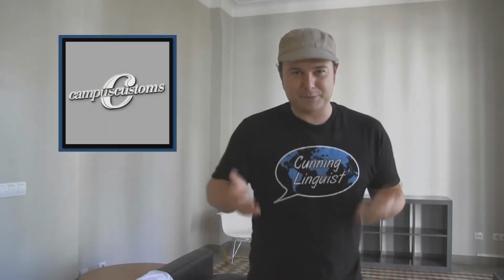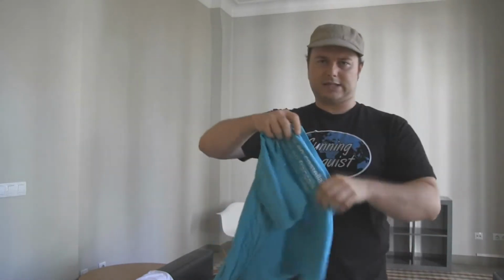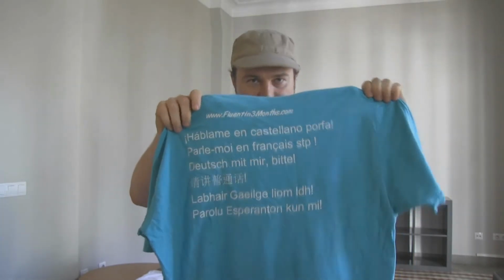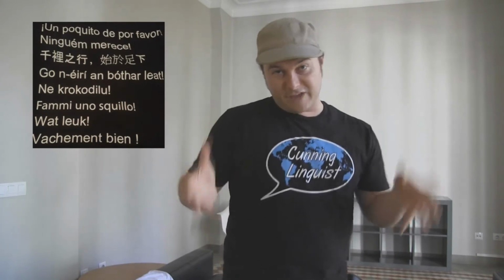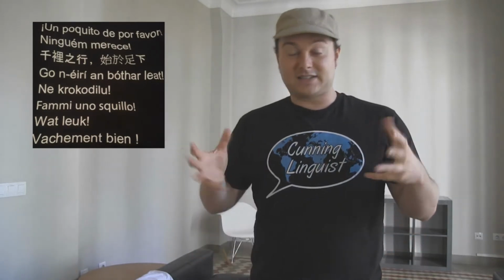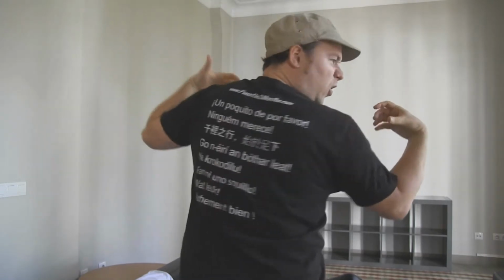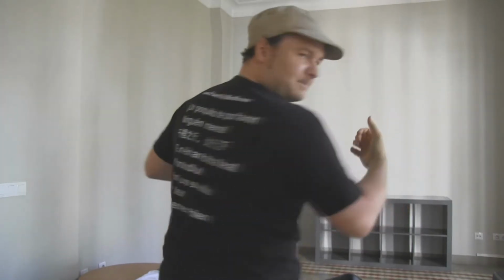Cunning Linguist, Polyglot, Language Lover tshirt, customizable back. Tell the world what you speak!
Go here to get your own t-shirt Front can be "Polyglot", "Language Lover" or "Cunning Linguist"
It's $15+postage and the back is completely customizable with any message you like in ANY LANGUAGE you like (including with other scripts like Arabic, Hebrew, Chinese, Japanese etc.), as long as it's less than 140 characters.

See this blog post for way more info about the t-shirt:
And see this post on Omniglot for a bunch of translations of "Speak X to me" in the various languages themselves for some ideas of what to write.

If you come up with your own phrase to represent your personality better in the target language, do make sure to run it past a native first before the t-shirt goes to print!! As someone pointed out in the comments, my German phrase on the blue t-shirt sounds weird.

If there are any problems at all with your order, please get in touch with Campus Customs, as they are responsible, not me! They have great customer support and will get back to you in no time.

Also, please do send me photos of you wearing the t-shirt, especially if it's with a person you just met randomly because they discovered that you spoke their language thanks to reading it!